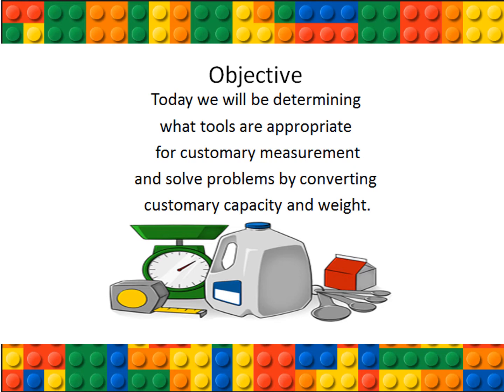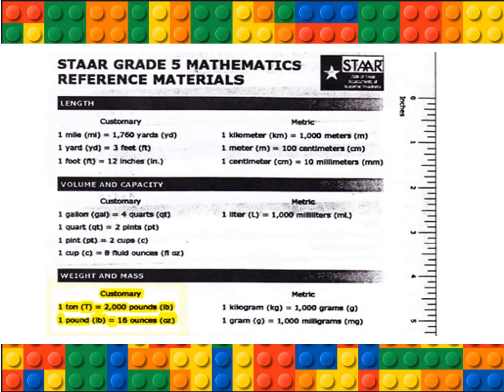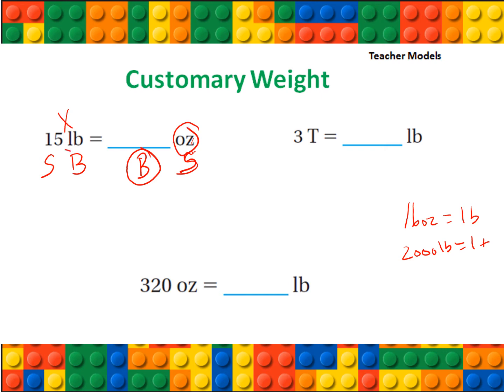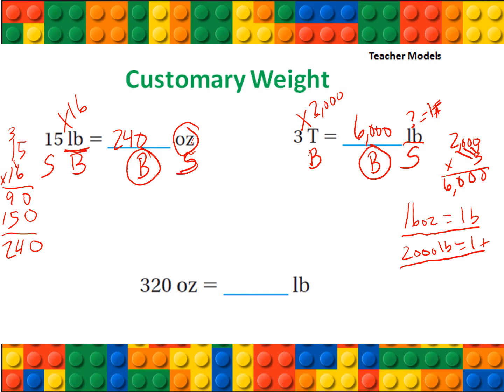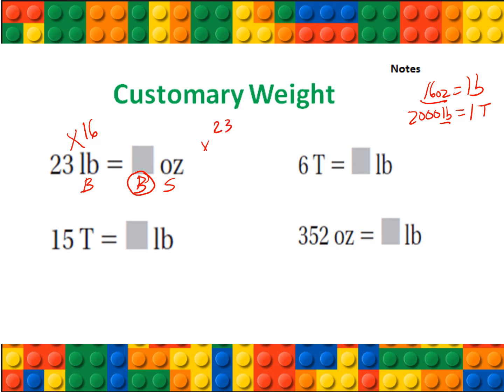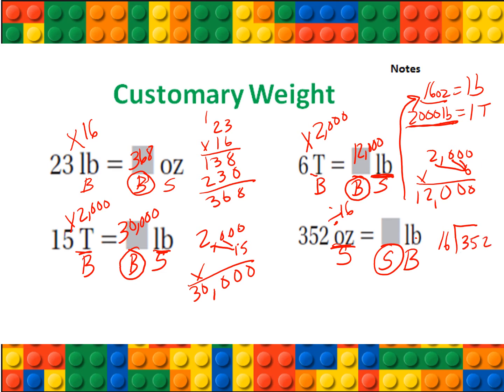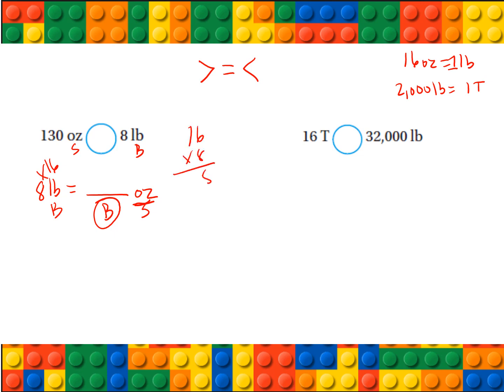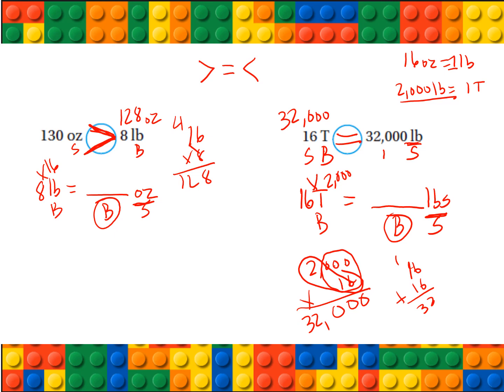02 26 20 Customary Weight and Mass